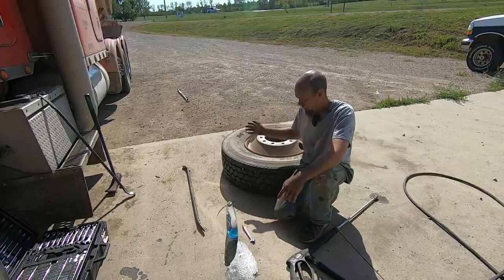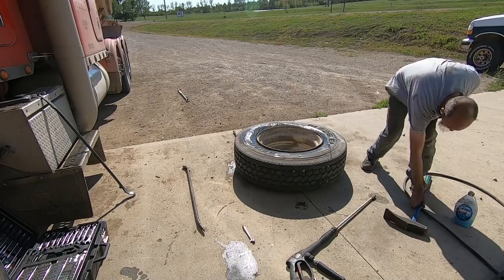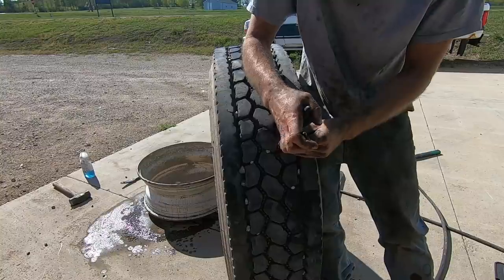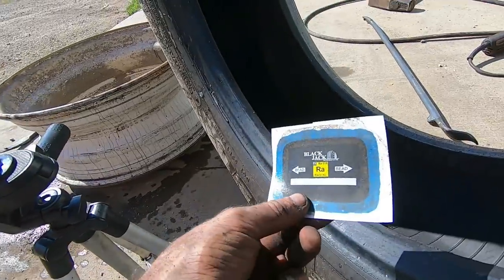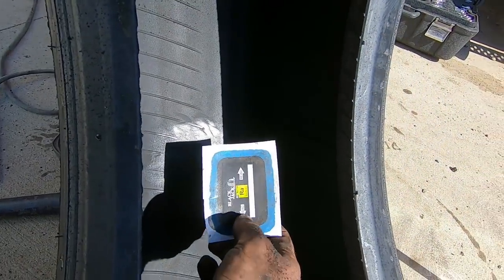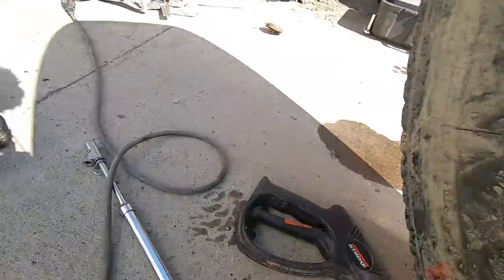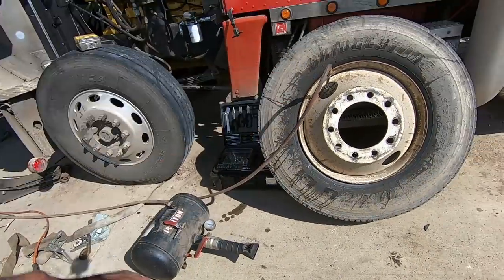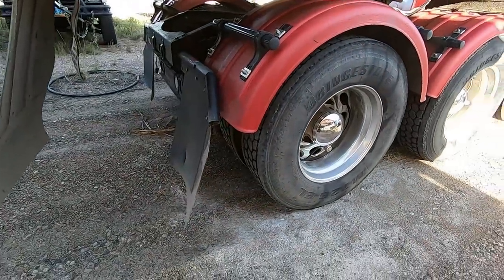inside the tire patch repair semi truck tire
patching a tire on old red after it got screwed